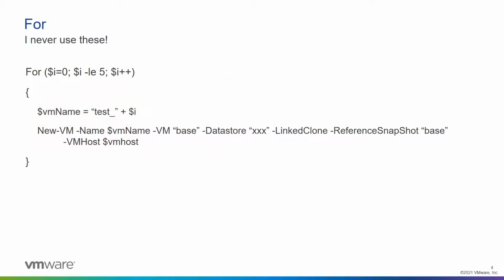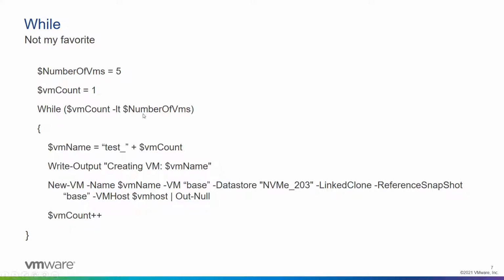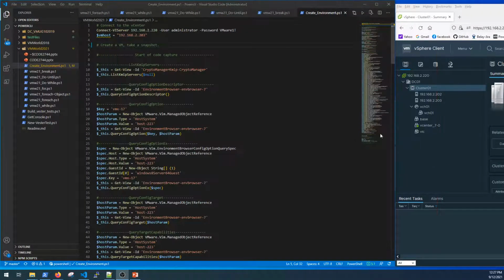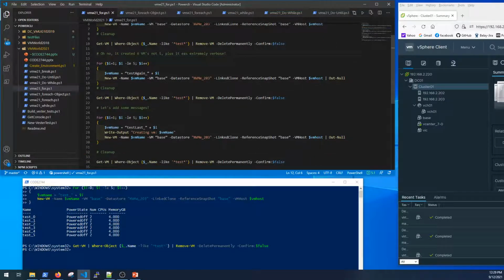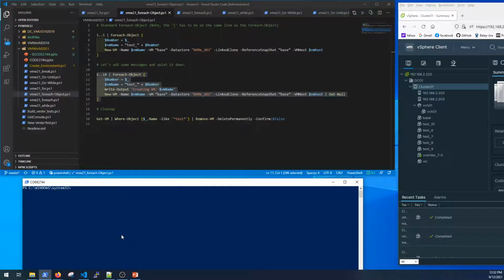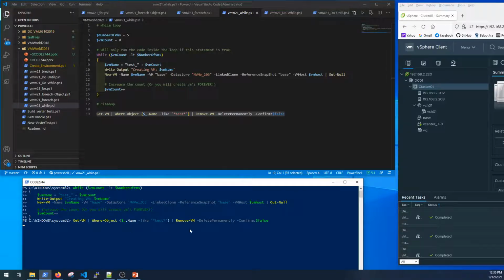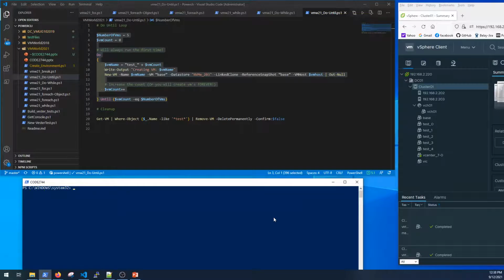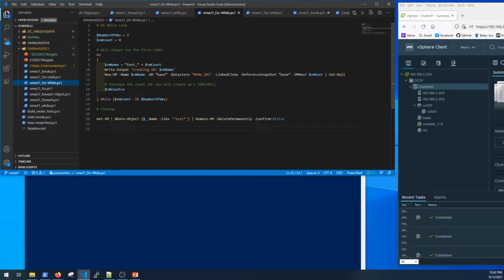CODE 2744: Loop, Swoop and Pull - PowerCLI Will be as Easy as Tying Your Shoes!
During this session attendees will learn the basics of different types of loops they can use when writing PowerCLI scripts. Important topics such as when to use specific loops, how to break out of loops and how to avoid a never ending loop. Determining the most efficient loop type can be difficult, either from a performance or code readability perspective. I will cover a few scenarios that should help the attendees understand when and where to choose the specific types of PowerShell loops. This presentation will have plenty of live code examples interacting with APIs and custom functions to ensure the attendees can see the real-world application of these PowerShell tools. Attendees can expect to leave the session with PowerShell knowledge they can apply immediately to their existing scripts.